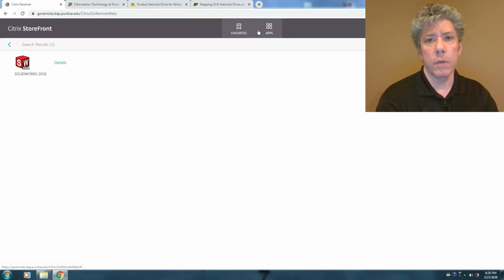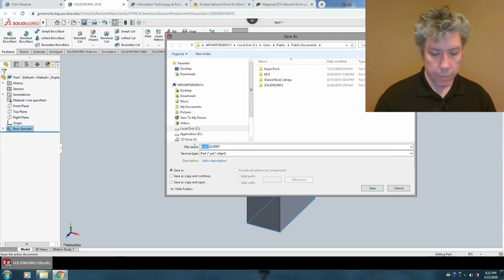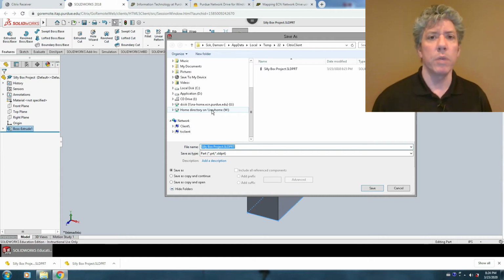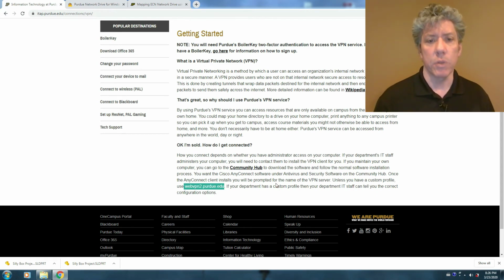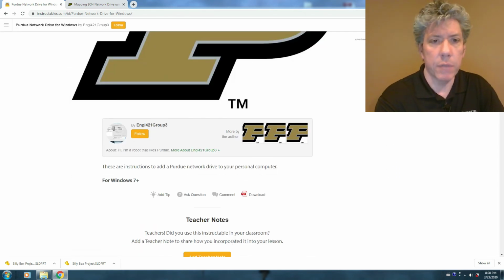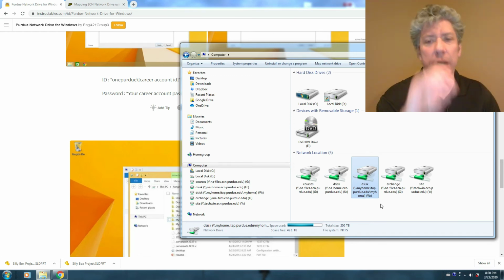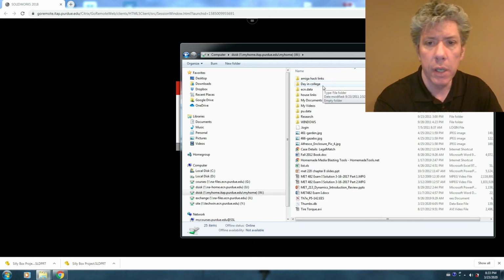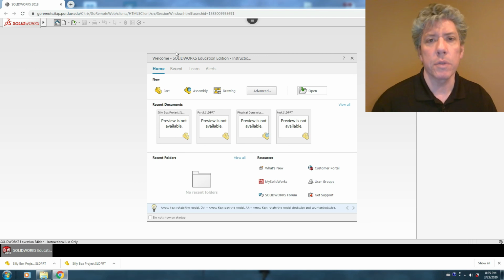GoRemote Solidworks and Mapping Network Drives